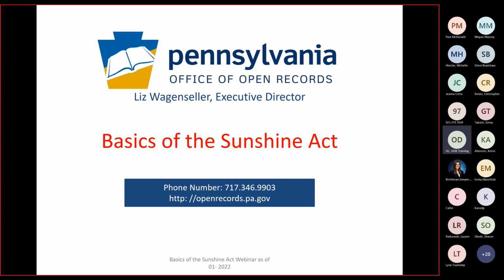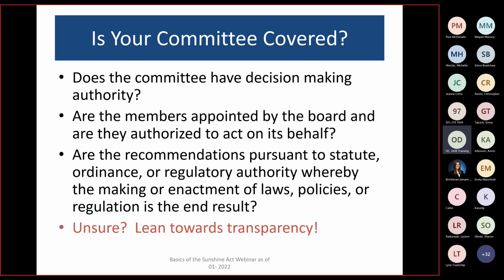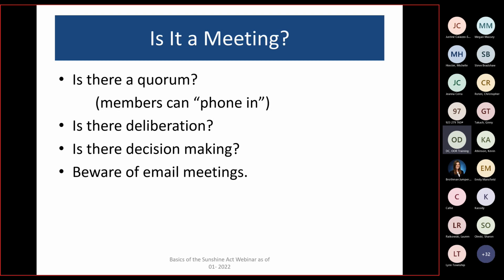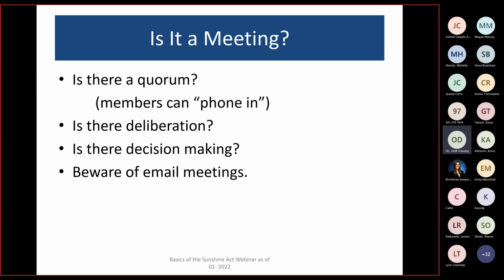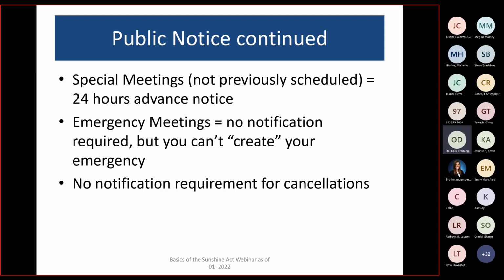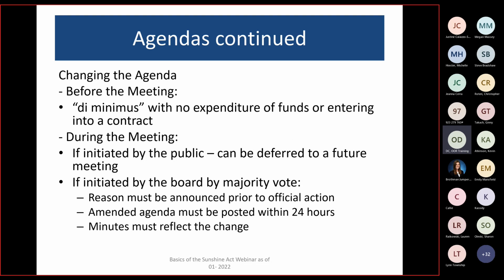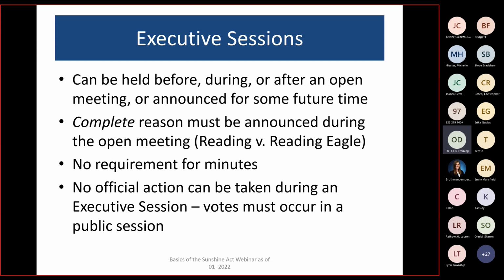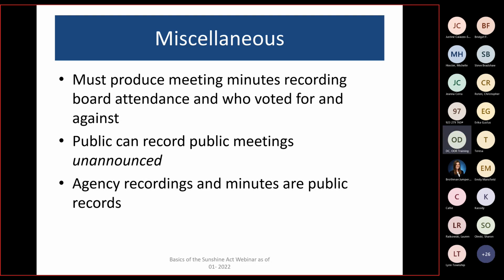Basics of the Sunshine Act - 5/3/2023